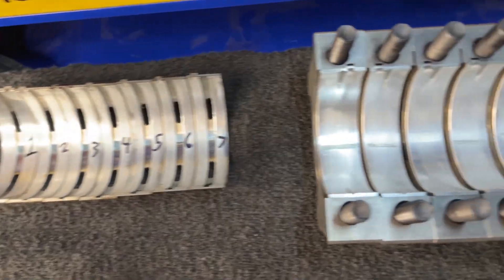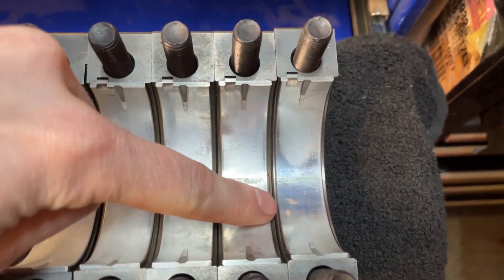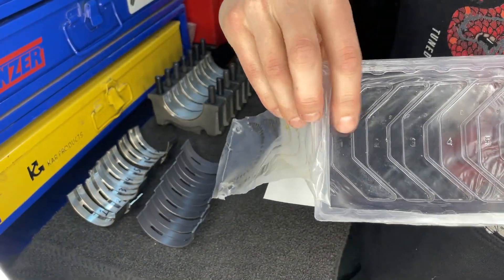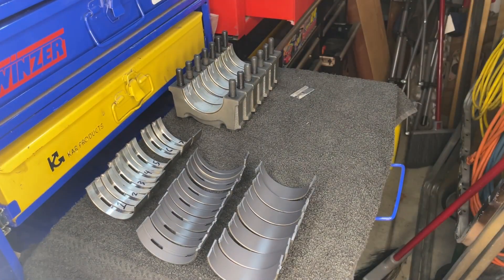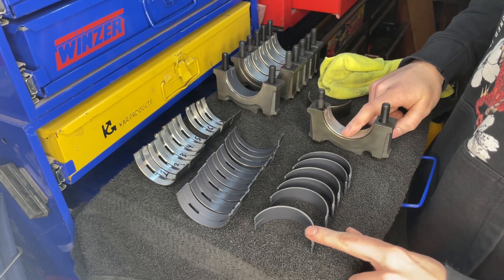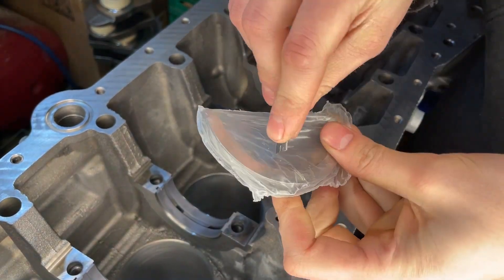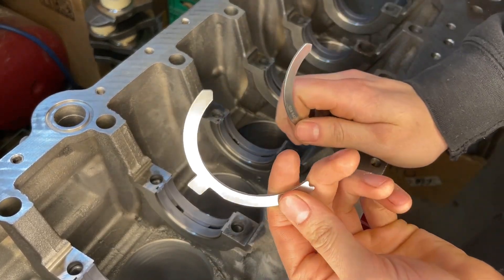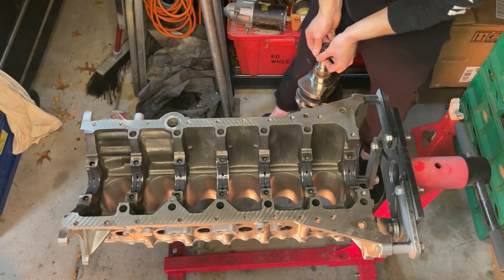How to Install New Main Bearings in a 2JZ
This video goes into detail about why I am changing the main bearings in my 2JZ, and how to install them in the block. It will be the first "subplot" video of my series where I document how to swap a 2JZ into a 350z from start to finish, covering all the steps, parts, costs, and headaches involved in the project. I hope you enjoy!

350z 2jz Swap